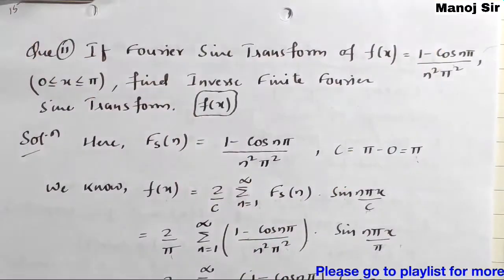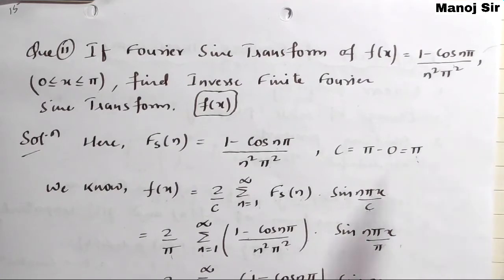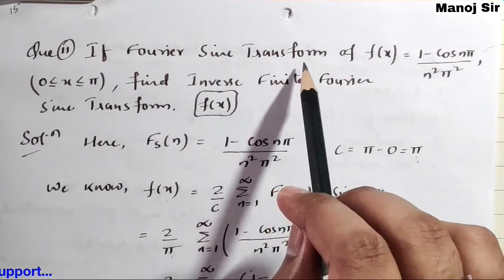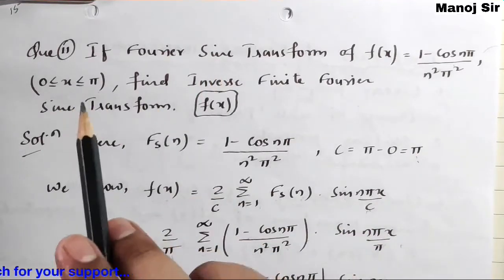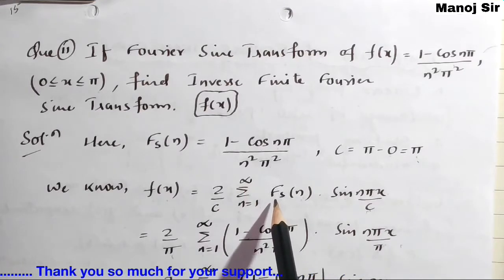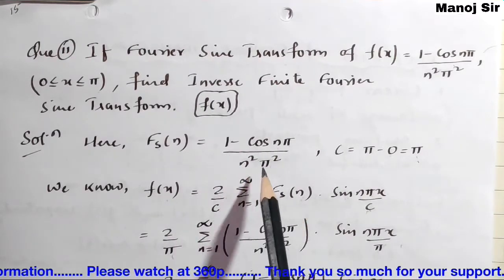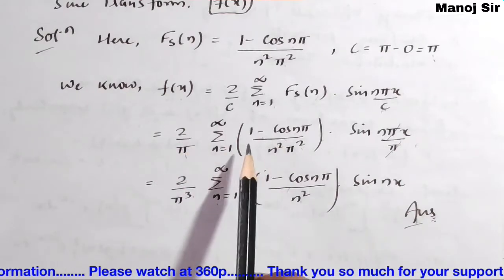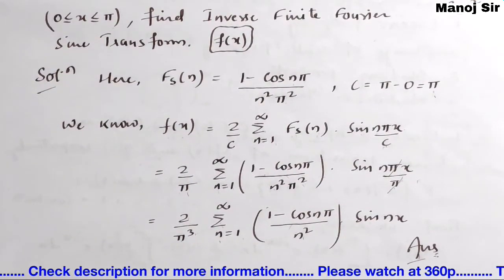15. Finite Fourier Cosine and Sine Transforms | Complete Concept and Problem#11 | Important Problem